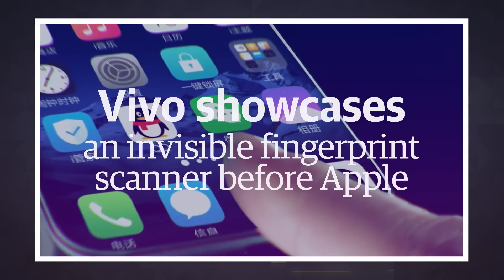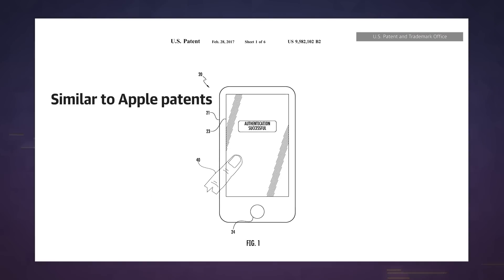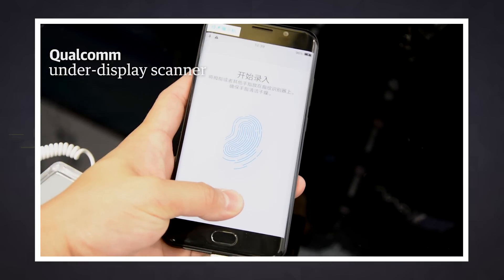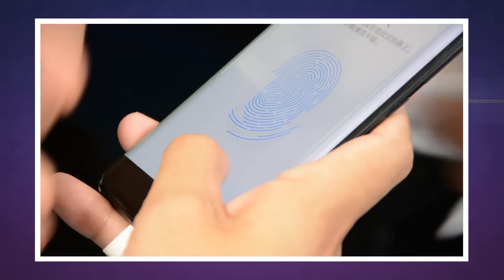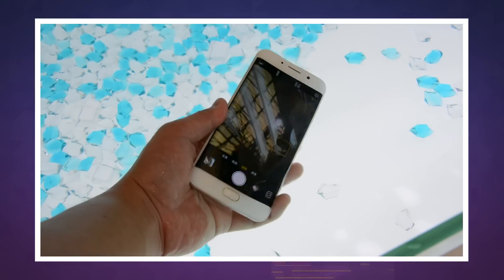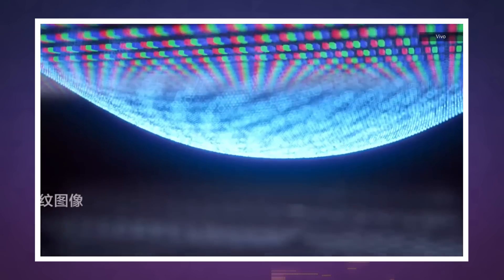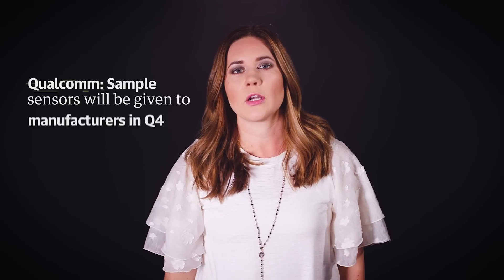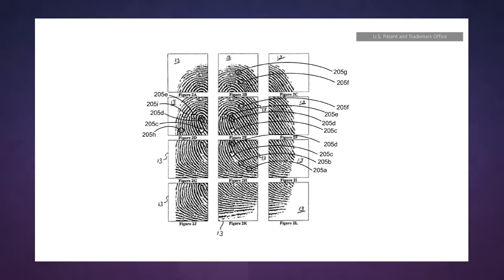Vivo showcases an invisible fingerprint scanner before Apple | Engadget Today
Even though Apple has had a patent for similar tech, for years.

There have been rumours of Apple exploring under-display fingerprint scanning technology, but you probably didn't expect the first of such demos to come from China. At MWC Shanghai, Qualcomm announced its latest ultrasonic fingerprint solution, with the new highlights being its integration underneath OLED displays (up to 1.2mm-thick), as well as working fine even when the device is immersed in water. As before, this tech can tolerate dirt and sweat on skin better than its capacitive counterpart, and it also works underneath metal and glass (duh) but with increased penetration -- up to 800um for glass and up to 650um for aluminum, as opposed to the old 400um for either material.